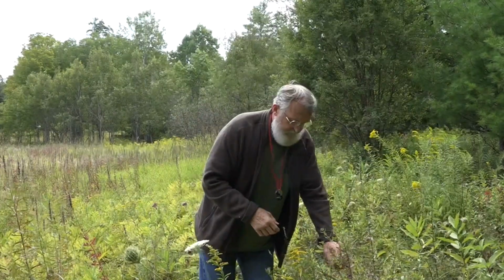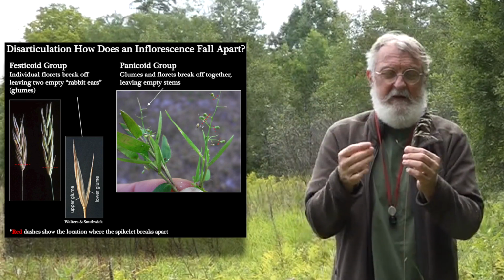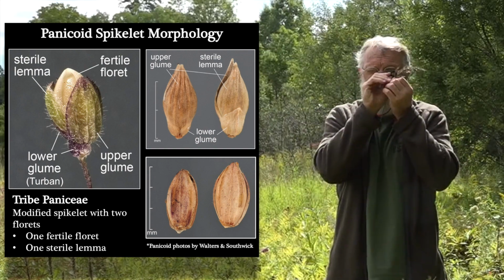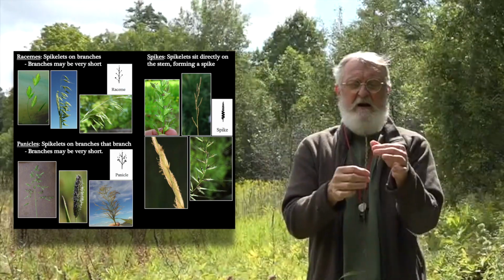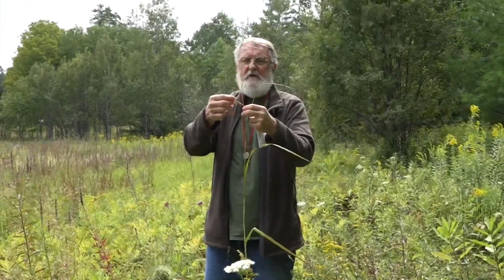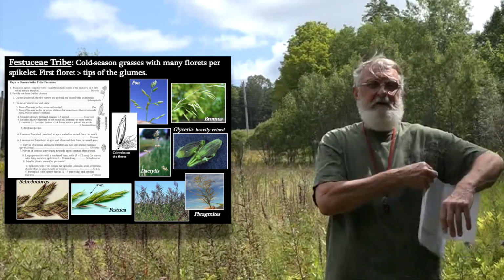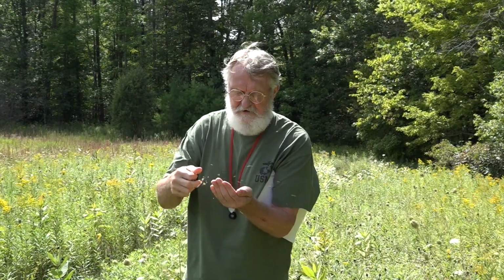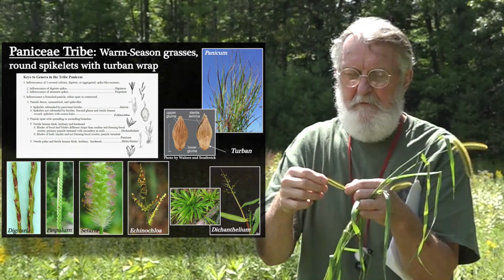Identifying Common Grasses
This episode of All Things Wetland Plants describes the main morphologic features used to identify common grasses while following a simple identification key.

Find this and other keys along with additional plant videos, wetland indicator status ratings, species-level geographic distribution data, and more on the National Wetland Plant List

The All Things Wetland Plants video series is supported by the National Wetland Plant List and the U.S. Army Corps of Engineers, Wetlands Regulatory Assistance Program.